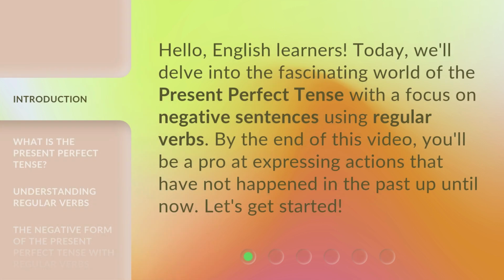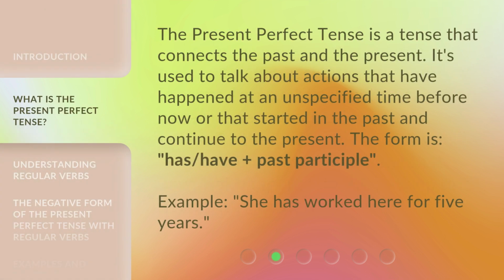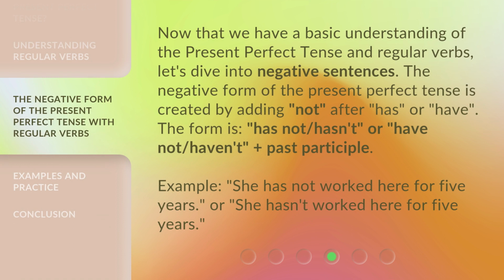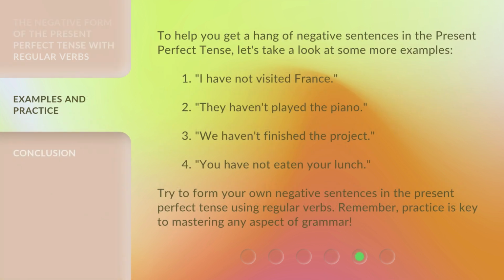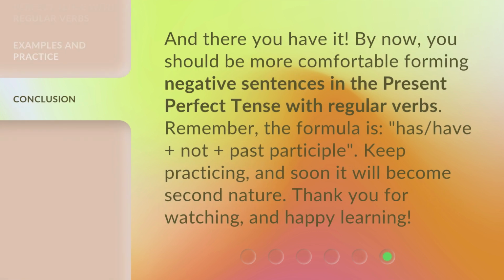Perfecting the Present Perfect: The Negatives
Perfecting the Present Perfect: The Negatives • Learn how to use the Present Perfect Tense in negative sentences with regular verbs. This video explains the basics of the Present Perfect Tense, regular verbs, and the negative form of the tense. With examples and practice exercises, you'll be able to master expressing actions that have not happened up until now.

00:00 • Introduction - Perfecting the Present Perfect: The Negatives
00:29 • What is the Present Perfect Tense?
00:56 • Understanding Regular Verbs
01:19 • The Negative Form of the Present Perfect Tense with Regular Verbs
01:59 • Examples and Practice